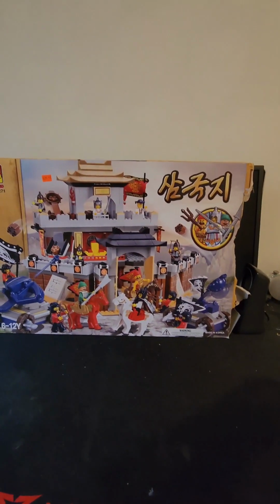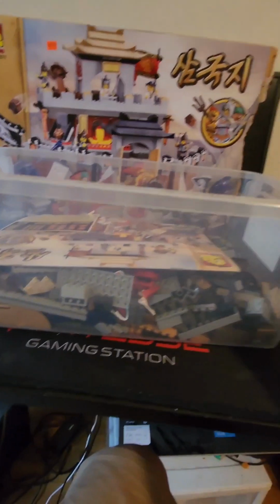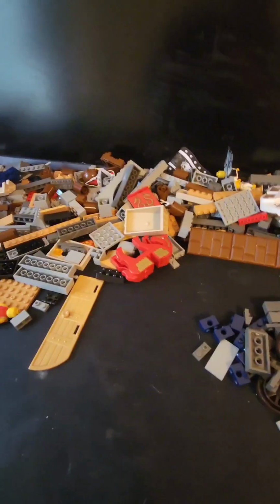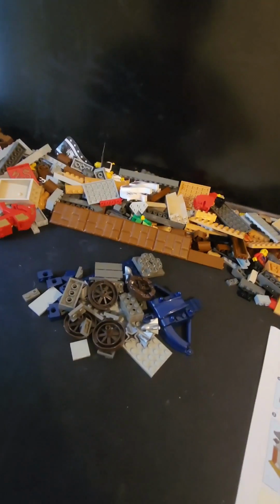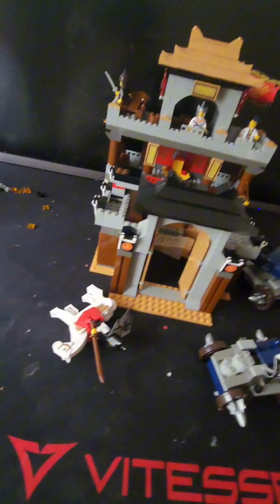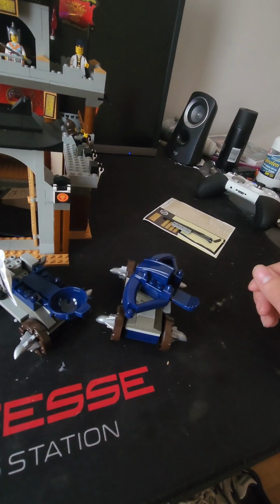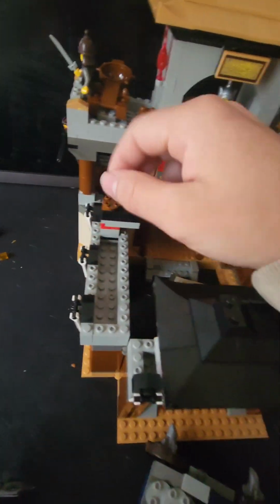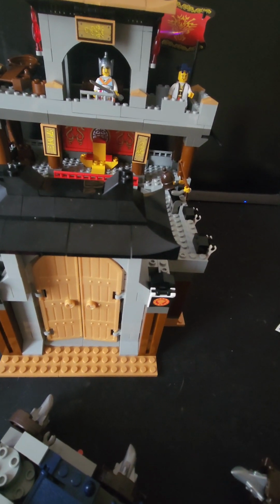Off Brand Lego Records Of The Three Kingdoms Build / Review